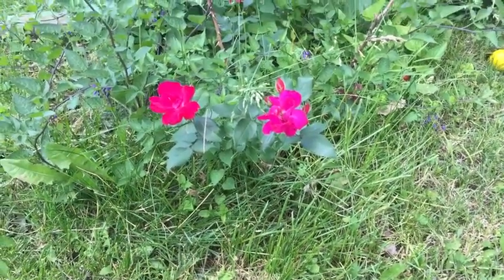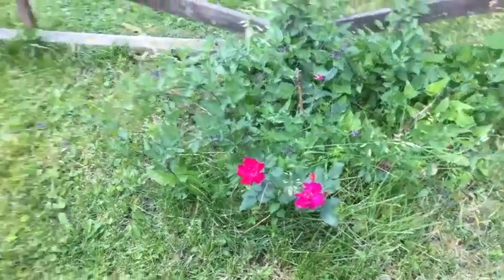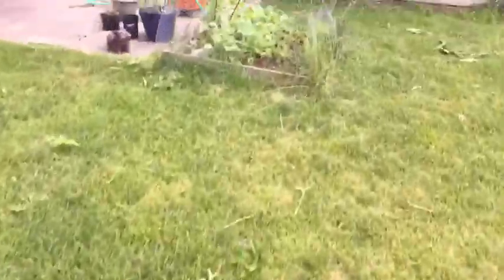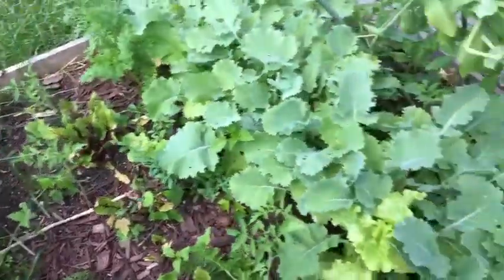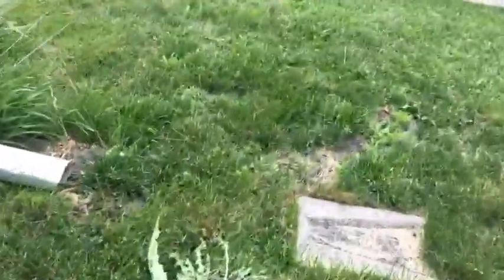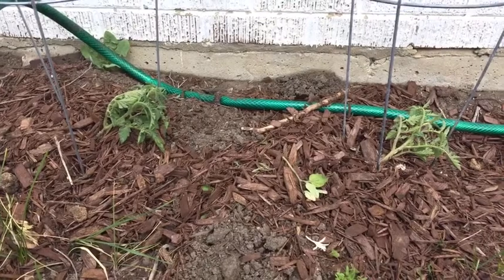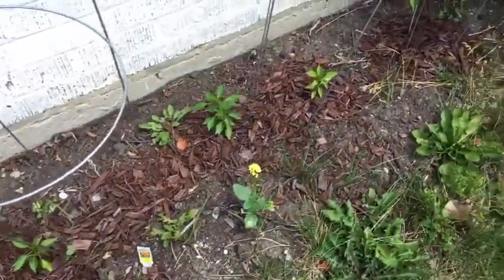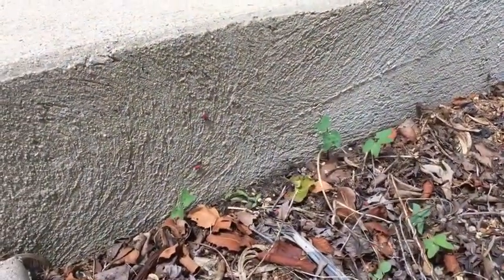DIY garden update: June